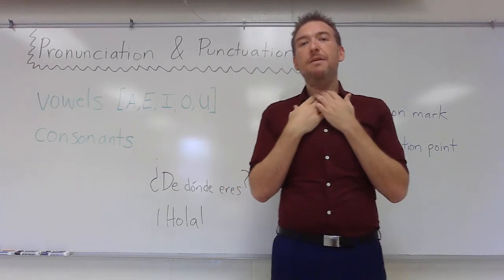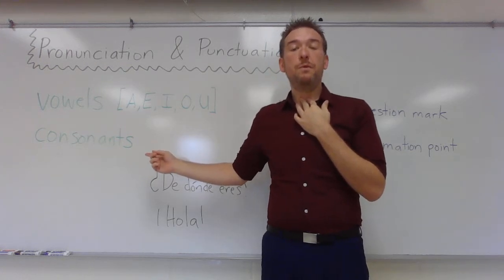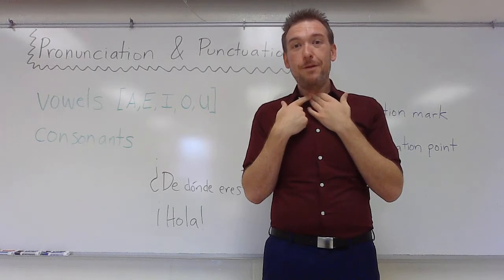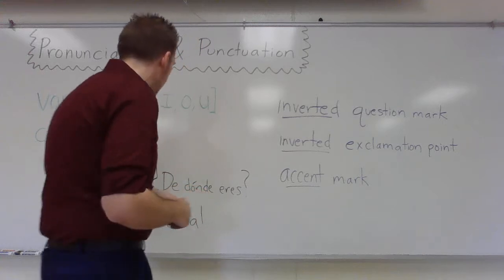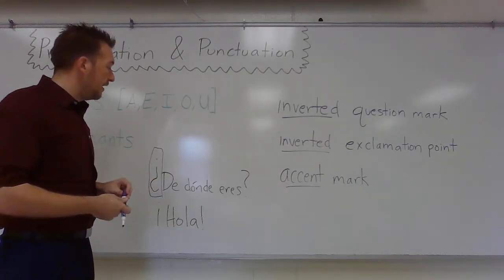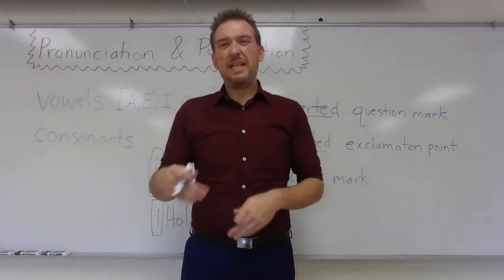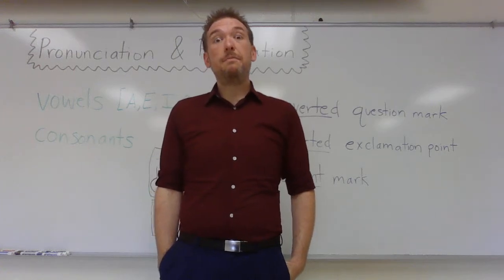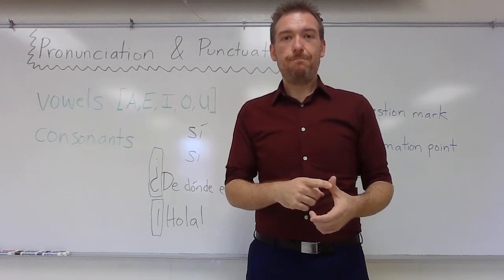Introduction to Pronunciation and Punctuation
In this video we will explore what vowels and consonants are when spoken, and some differences in English and Spanish pronunciation.  We will also discuss three differences in punctuation between the two languages.